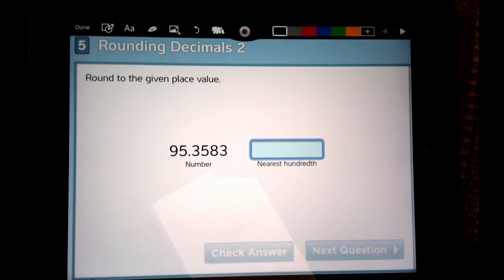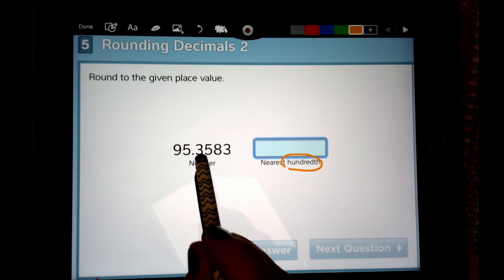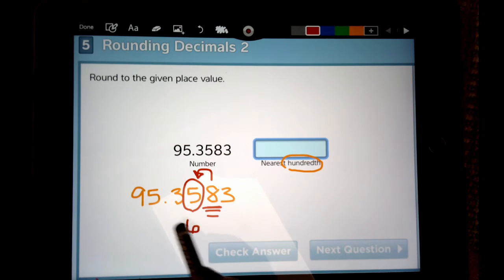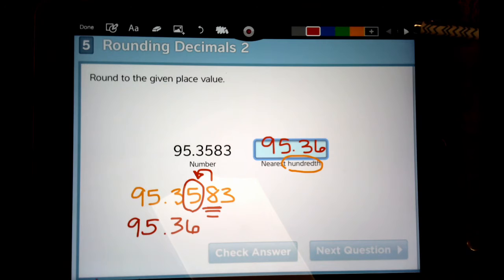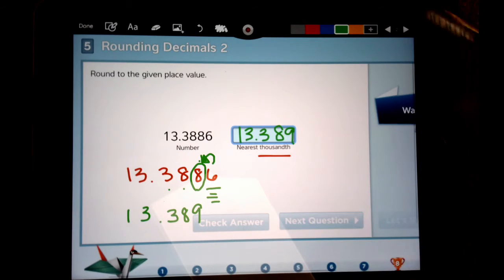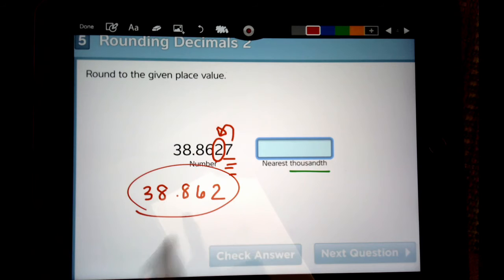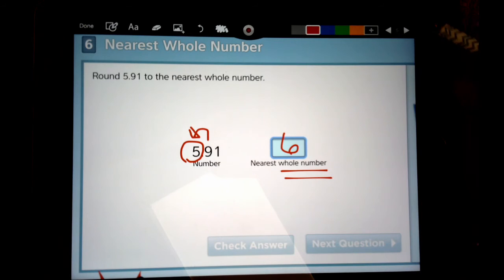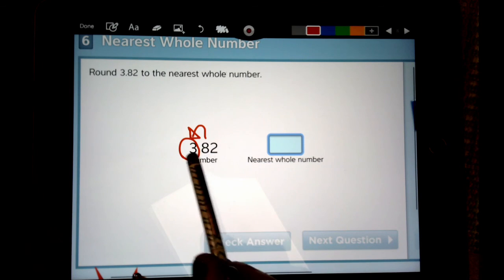Vmath Module 1, Lessons 5 & 6 Tutorial